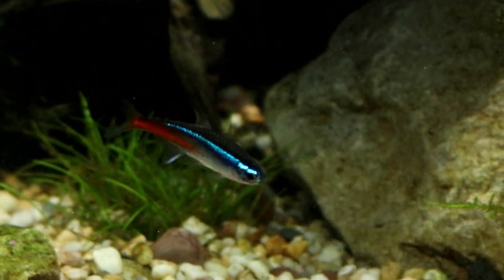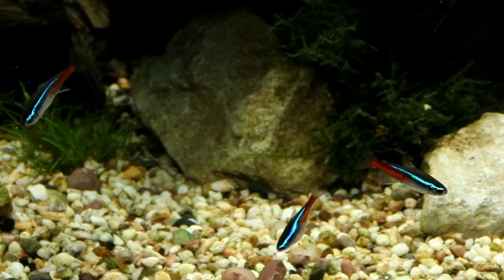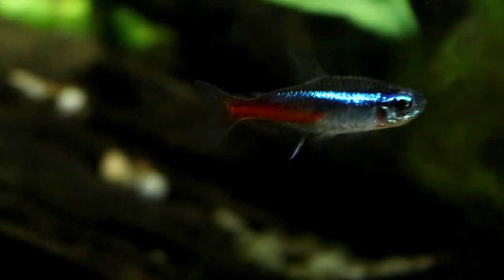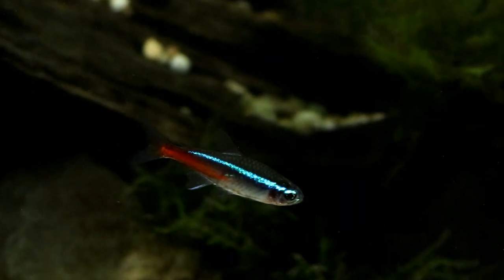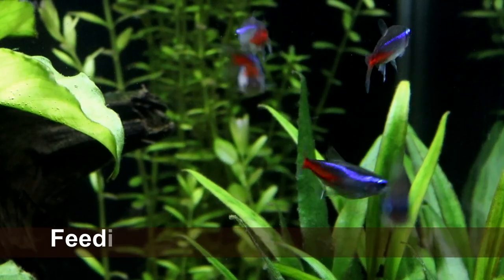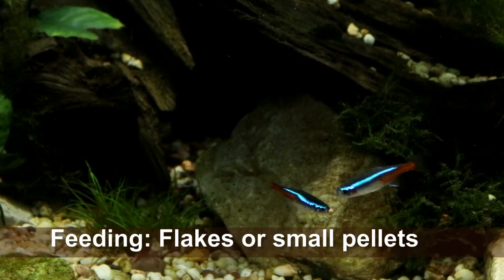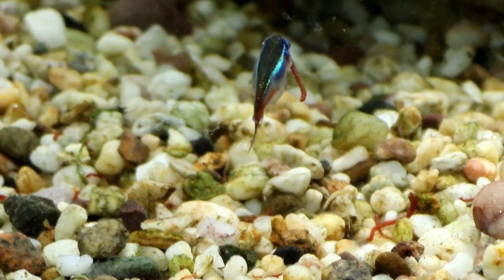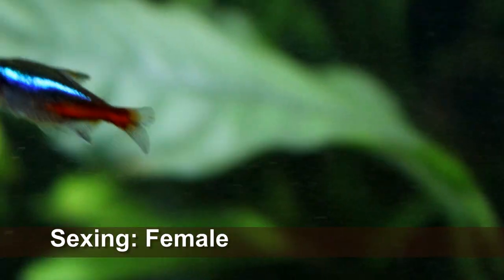All About Neon Tetras -Beautiful, Easy going and dare I say Slightly Underrated Community Fish.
Neon tetras are possibly one of the most underrated aquarium fish. They have a reputation for being common, beginner fish that everyone owns at some point in their aquarium hobby. And sometimes I do wonder if people stop to really look at these beauties. Neon tetras shine in the aquarium like no other fish can and just because they are relatively cheap to purchase doesn't mean they don't deserve the same love as their more expensive cousins. Personally I am a huge fan of the humble neon tetra.